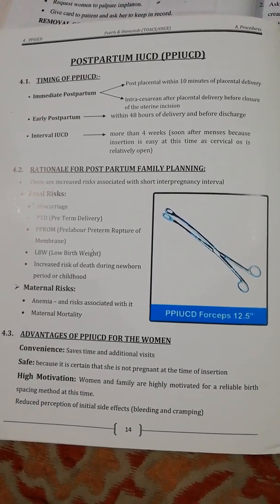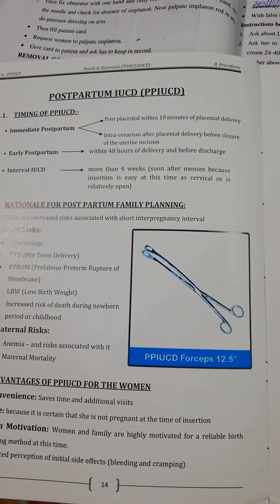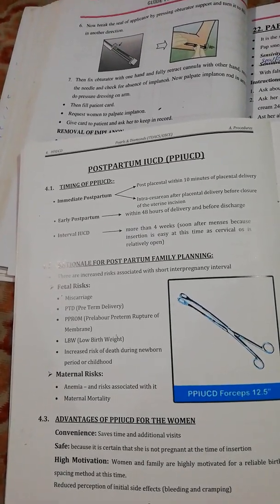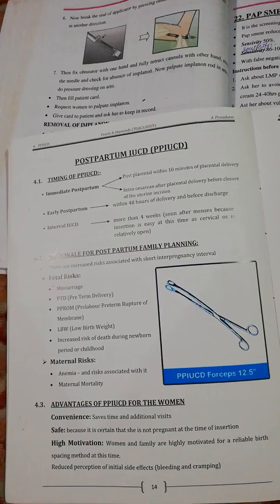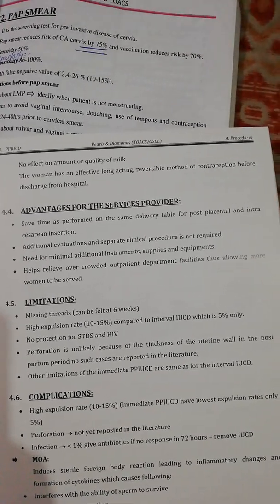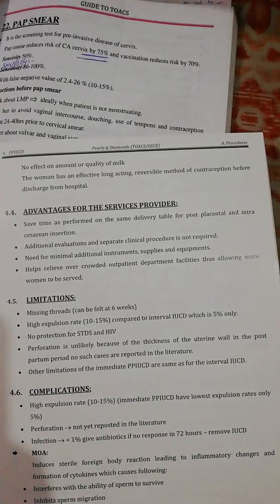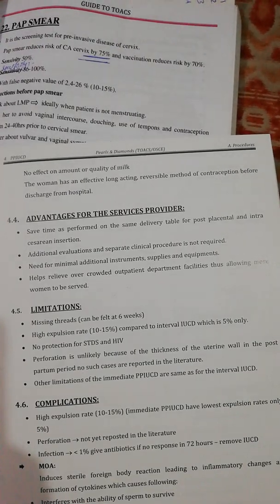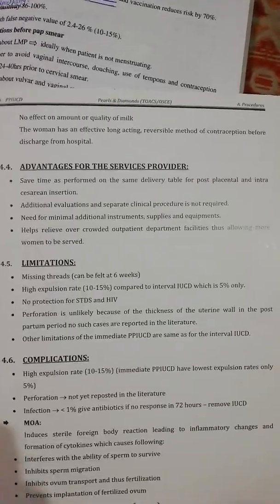Postpartum IUCD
PPIUCD